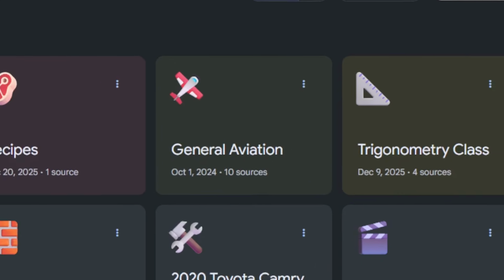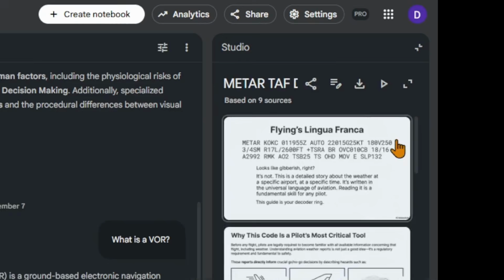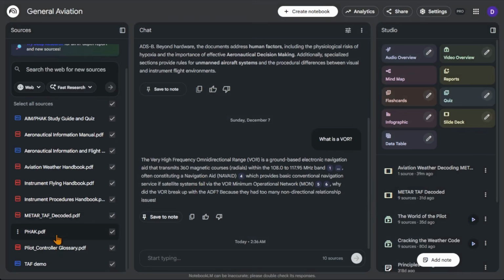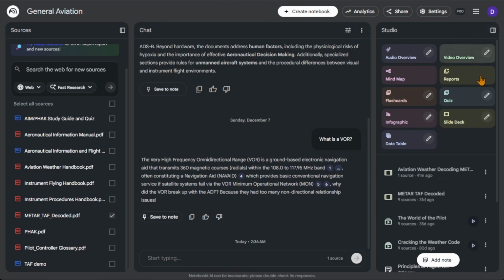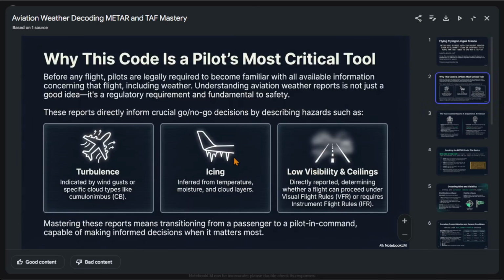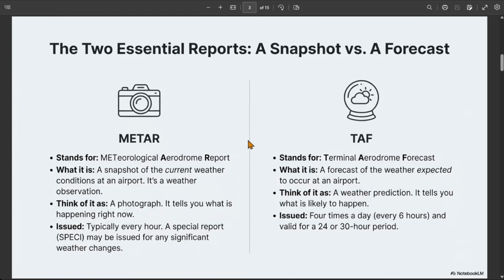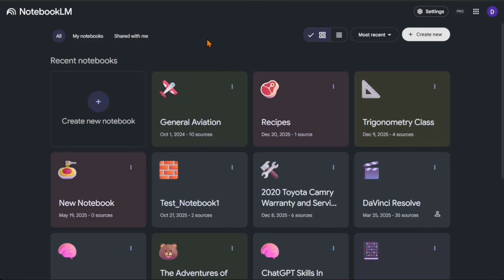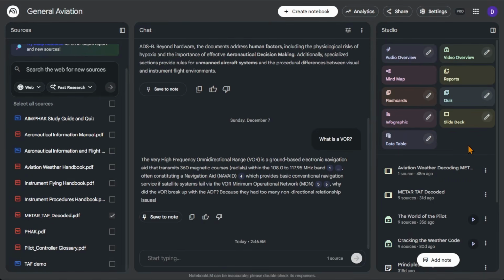Editing Slide Decks in NotebookLM (What Works, What Doesn’t)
Is it possible to edit a slide deck once you've generated it in NotebookLM?

Unlike Data Tables, which export directly to Google Sheets, Slide Decks are currently a bit more "locked in". However, in this video, I demonstrate a workaround to restyle and modify your decks by using the PDF source method.

The "Slide-Edit" Blueprint:
1. Download as PDF: Take your existing NotebookLM slide deck and download it to your local machine.
2. Re-Upload as Source: Upload that same PDF back into your notebook as a fresh source.
3. Prompt the Change: Deselect your original sources, select only the new PDF source, and write a specific prompt for the change you want (e.g., "Change all slides from a light theme to a dark theme").
4. Review the Results: I compare the original vs. the edited version slide-by-slide to show you what stays the same and what shifts in the layout.

Note on Accuracy: This method is about 85-90% effective. While it perfectly handles theme changes, it may slightly shift image placement or text justification.

➡️ Level Up Your AI Skills: Ready to move past workarounds to full mastery? Apply for our Next-Level AI Workshop today!
➡️ Need a better slide solution? Watch our video on Gemini Slide Decks for direct Google Slides export!

Timestamps
0:00 - Intro: Can You Edit Slides in NotebookLM?
1:00 - The "Edit Slides" Problem
1:28 - The Workaround: The PDF Re-Upload Method
1:50 - Step 1: Access NotebookLM
2:12 - Steps 2 & 3: Download & Re-Uploading NotebookLM Slide Deck
2:52 - Step 4: The Prompt: Changing from Light to Dark Theme
4:19 - Full Slide Deck Comparison: Original vs. Edited
10:31 - Recap For Editing Slides in NotebookLM